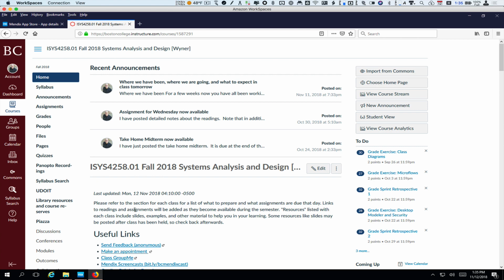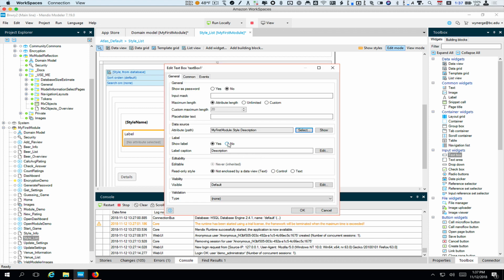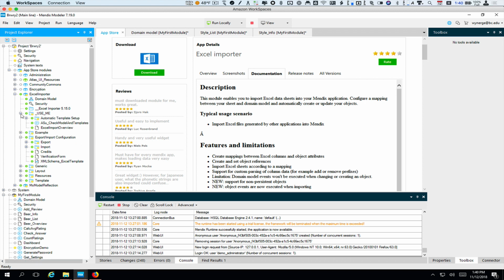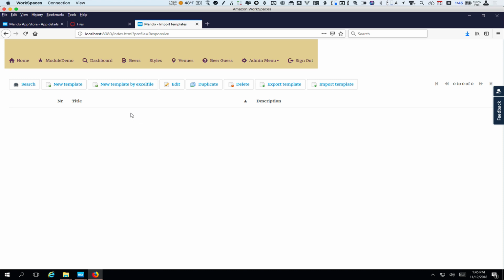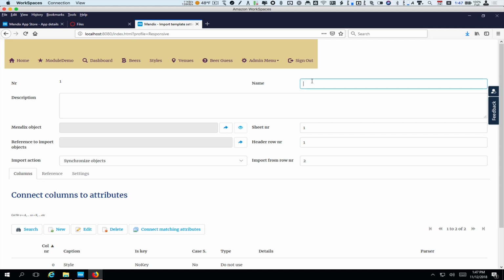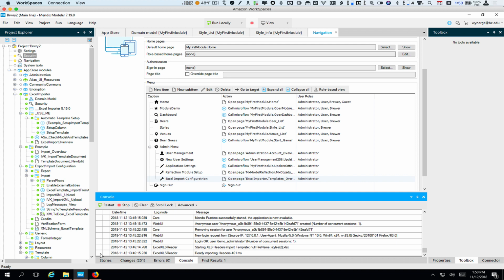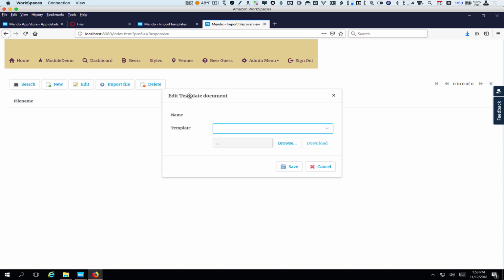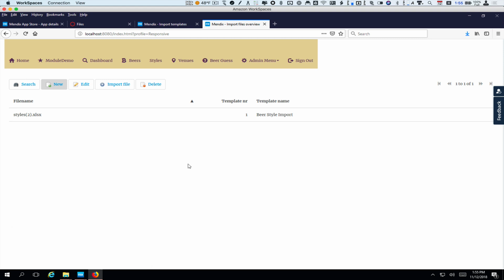Modules 5 - Importing Data with the Excel Importer Module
How to install and configure the Mendix data import module and use it to import data from an Excel spreadsheet.